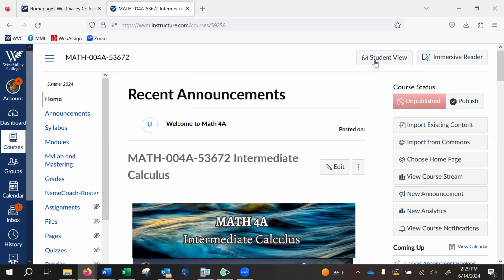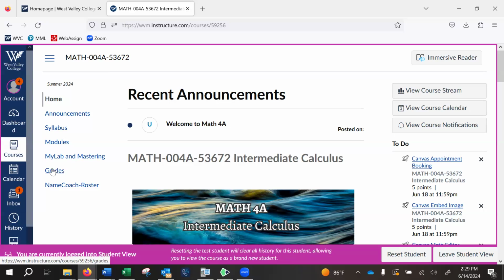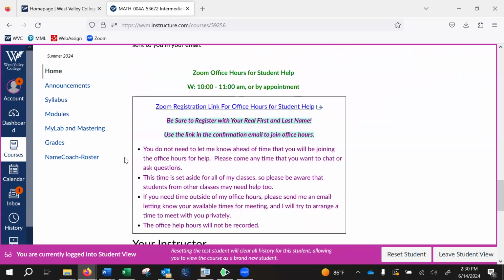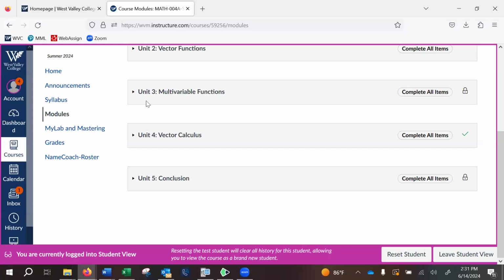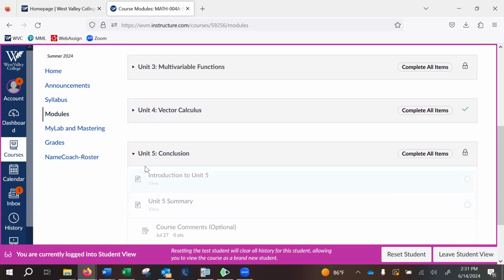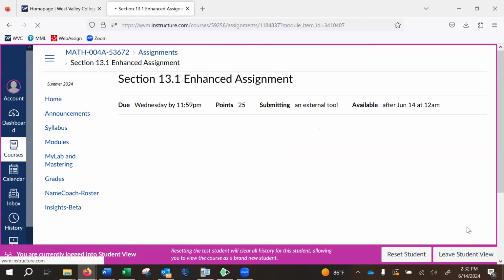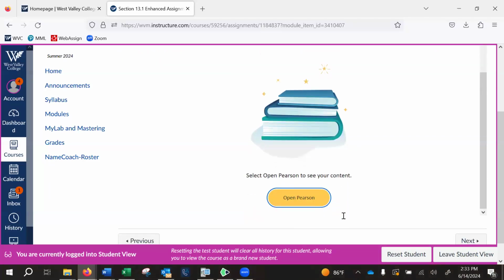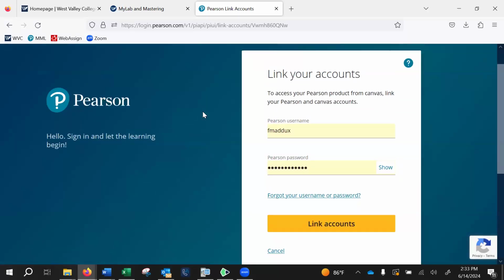Navigating Technology in Canvas